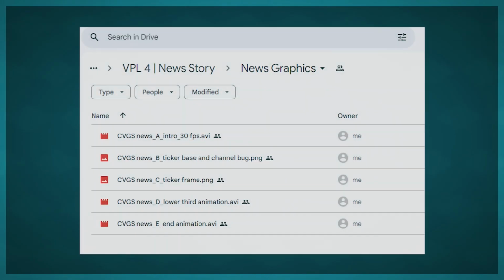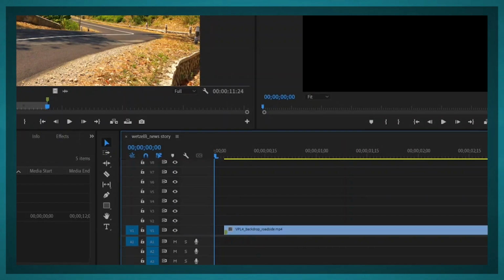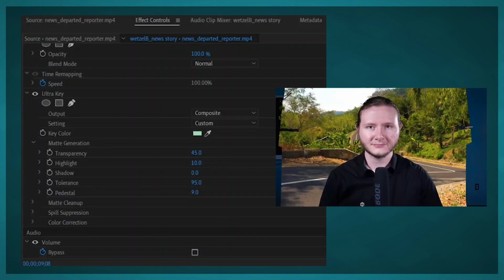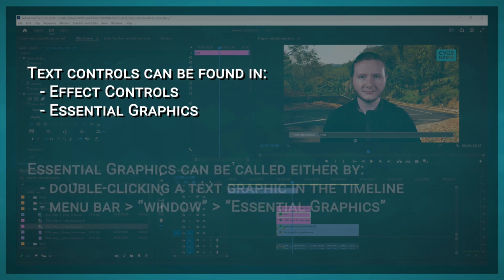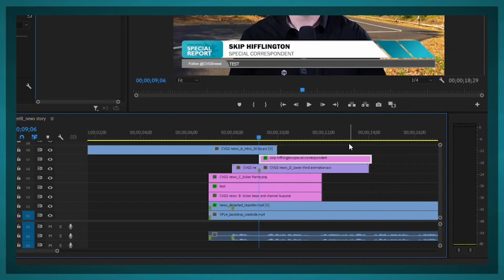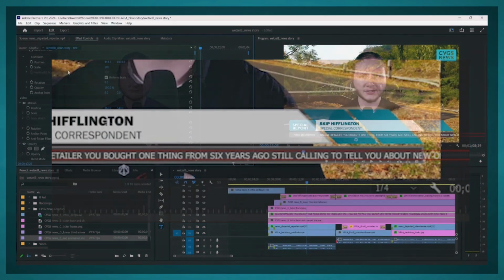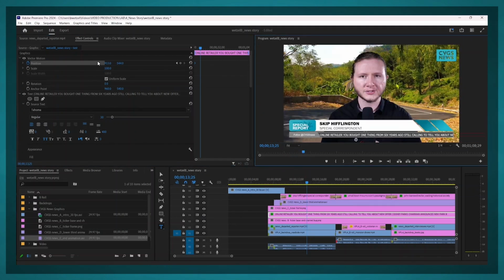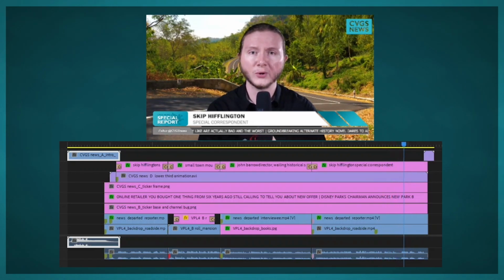Editing Guide 4 | Video Production Tech Lab